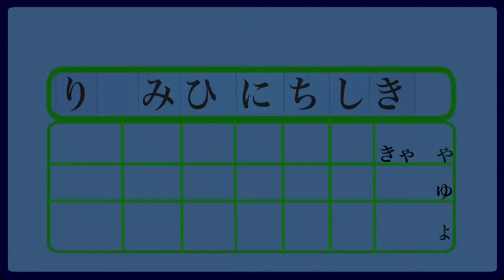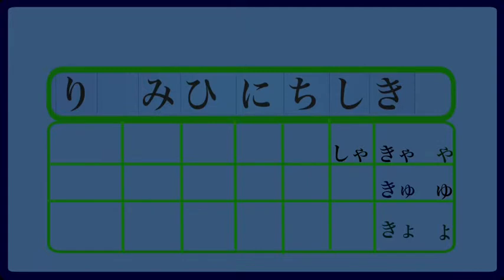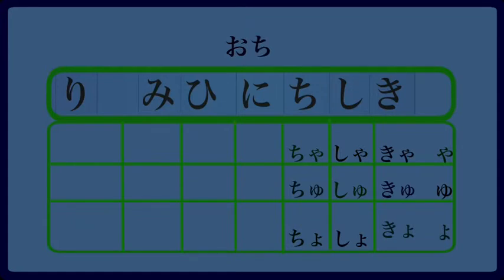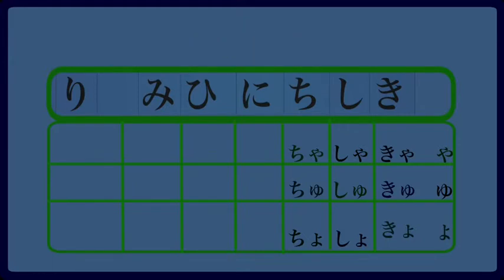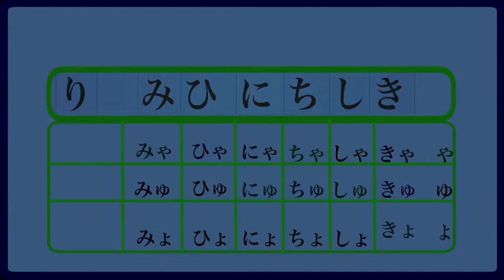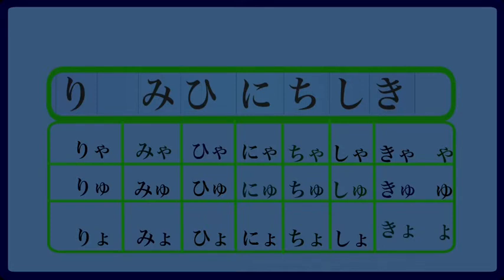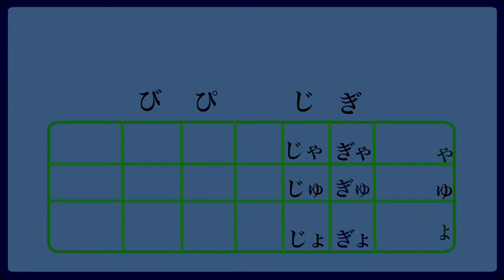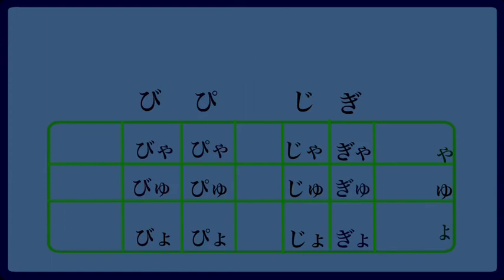ya.yu.yo.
Japanese hiragana, Japanese script rules, ya,yu,yo